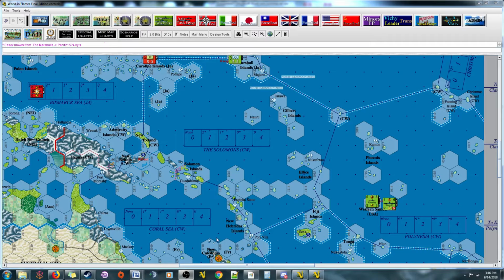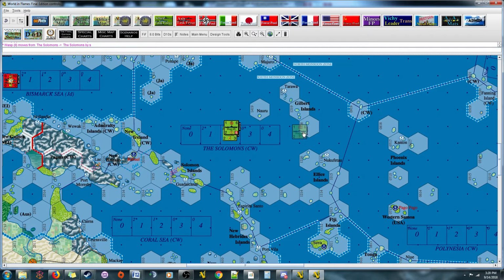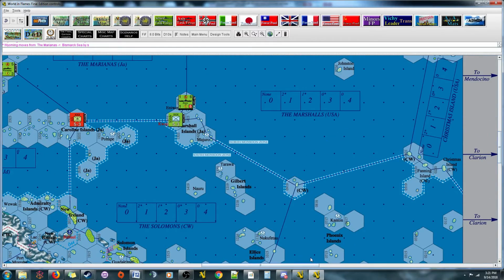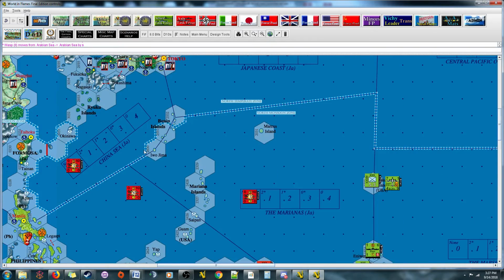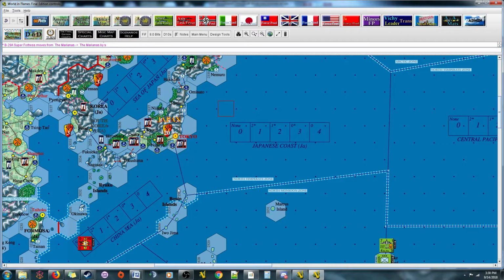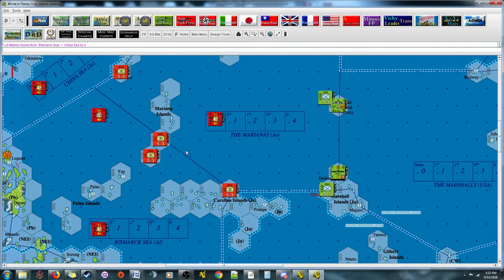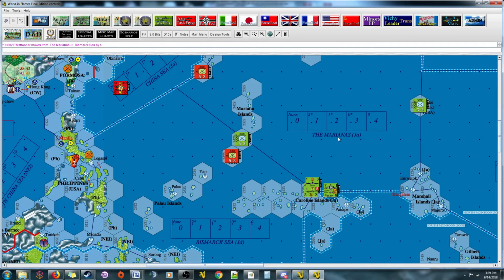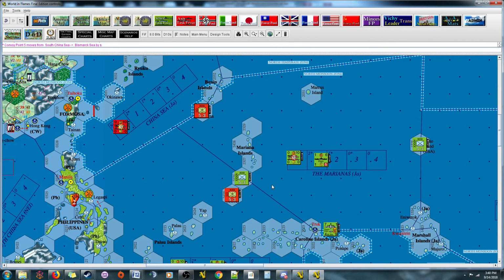World in Flames - Naval Mechanics - Island Hopping Campaigns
We continue our series on Naval Mechanics, examining how the relationship between movement and port/base location impacts effectiveness, especially related to strategic goals.

And yes, I know the Asia map hexes are different scale and need to be counted differently (each hex costs two aircraft range on the Asia/Pacific maps).  I'm just explaining the overall process.  The bombers and fighters would need to be even closer than demonstrated to effectively get to their targets.